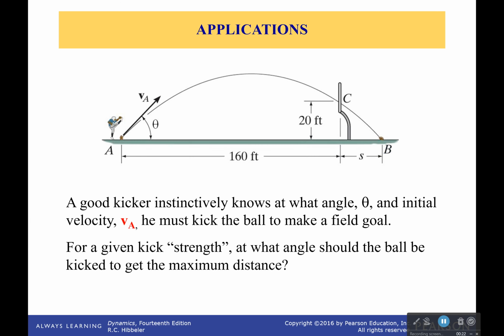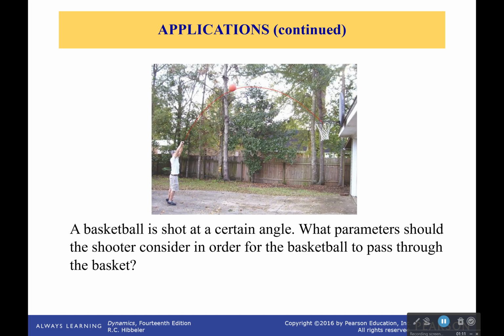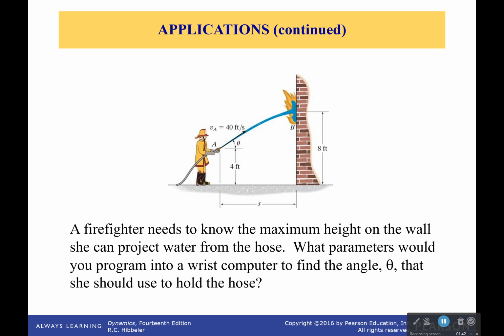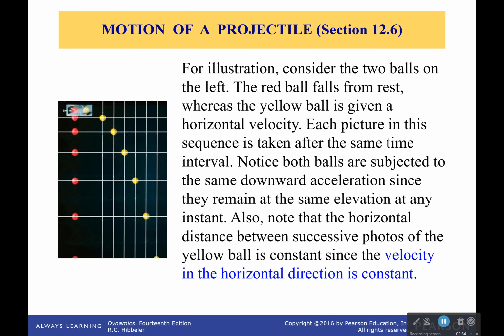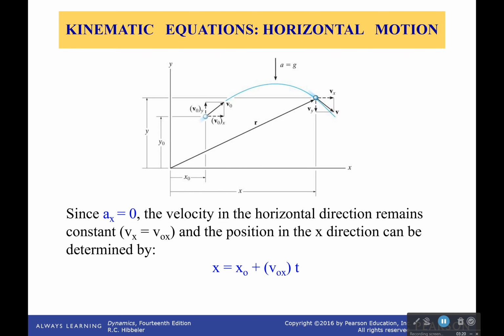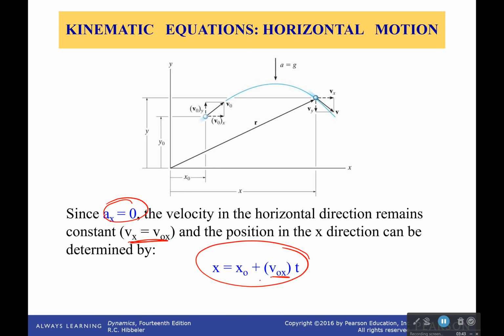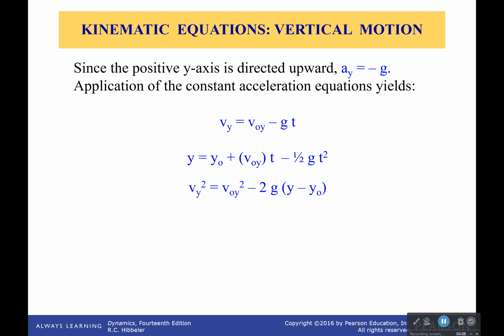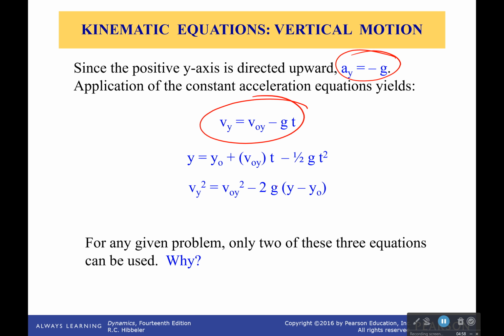Projectile Motion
I think the name kind of says it all. I mean its all about guns right? Actually, no. Projectiles are anything that are in the air and not moving under their own power. You jump in the air, and you a projectile till you hit the ground. As such, this covers a WHOLE LOT!